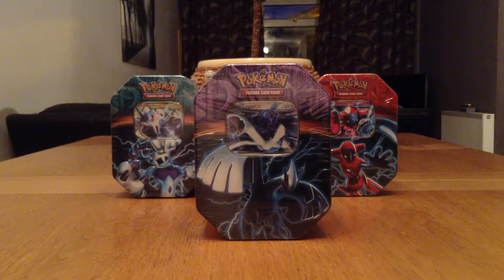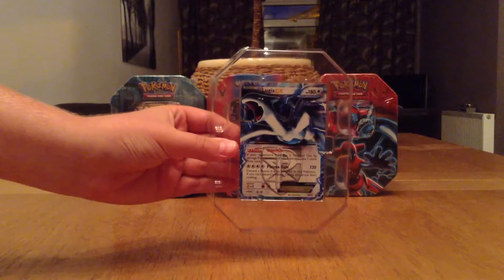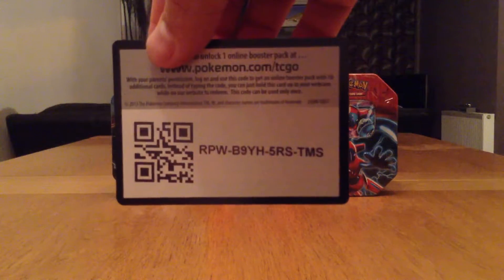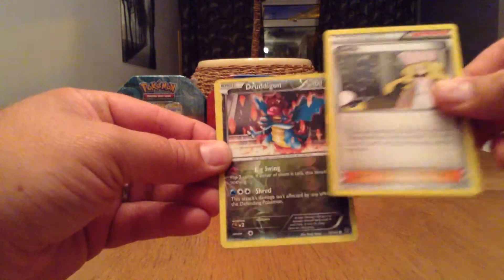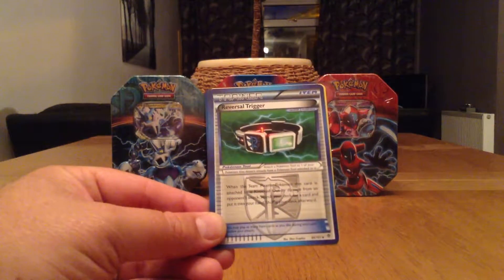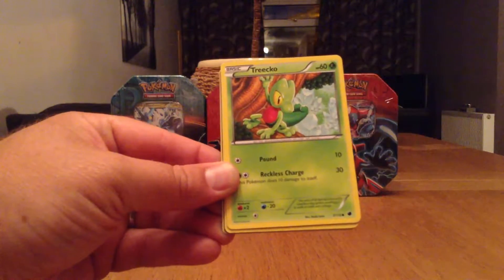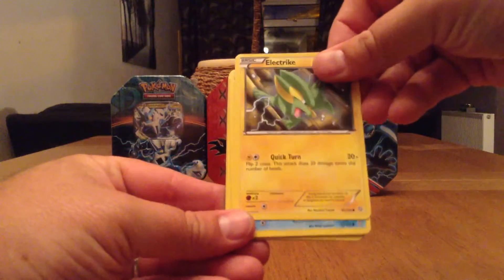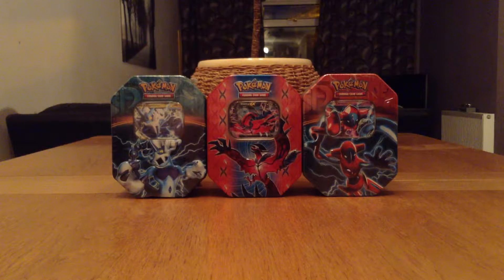Pokemon Tin Opening Episode 2: Lugia EX Tin